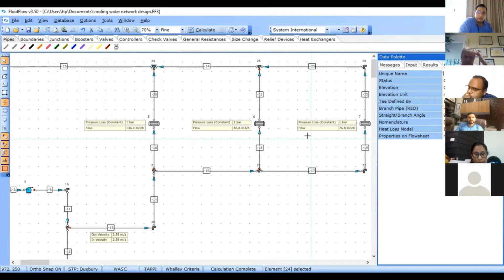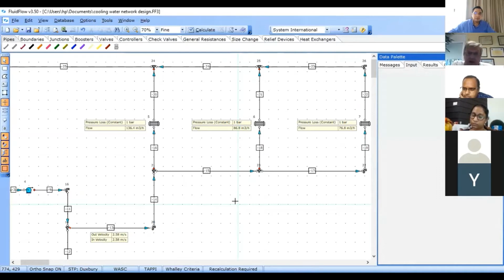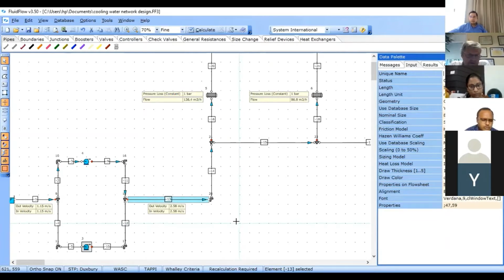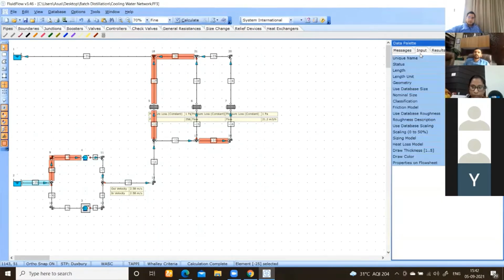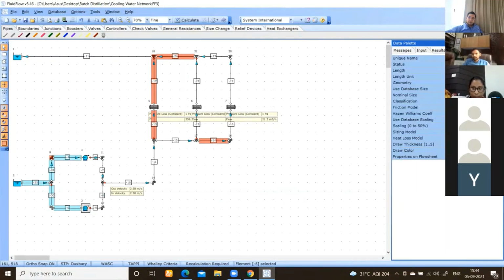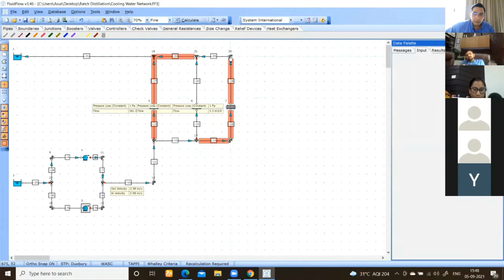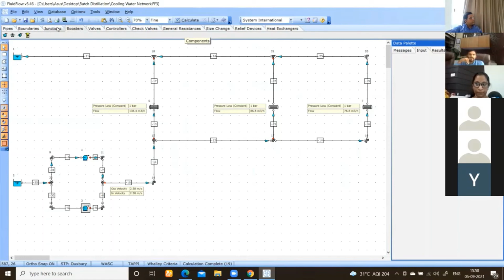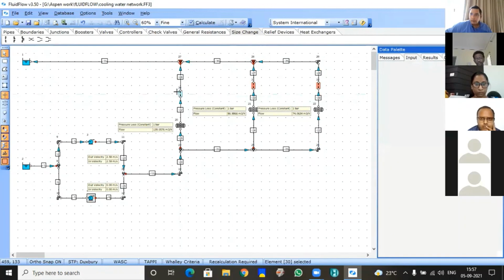Part 7 (FluidFlow)